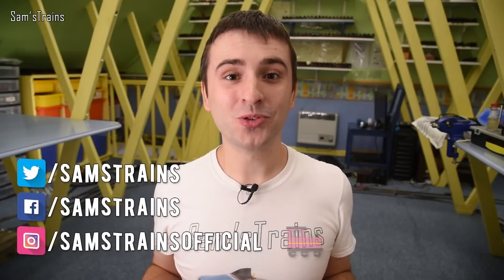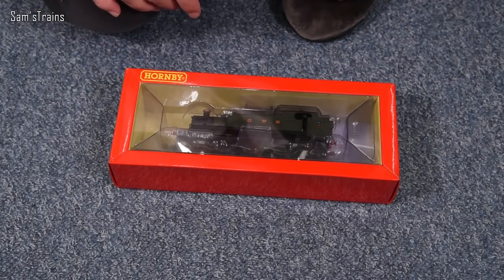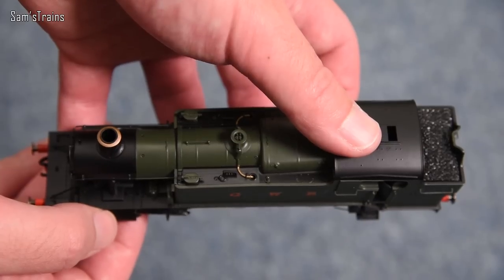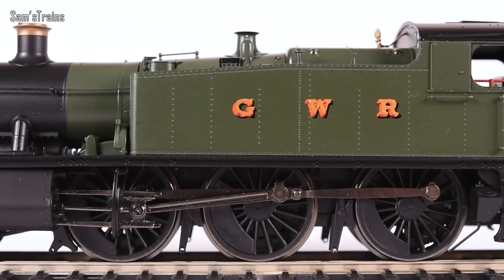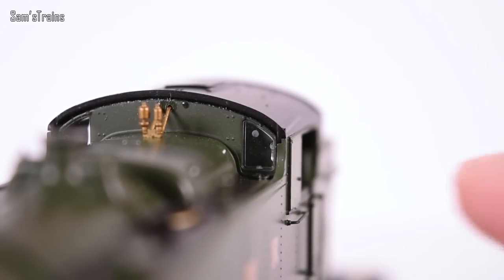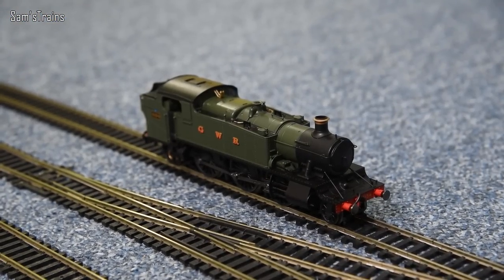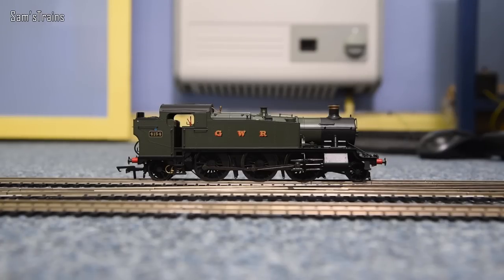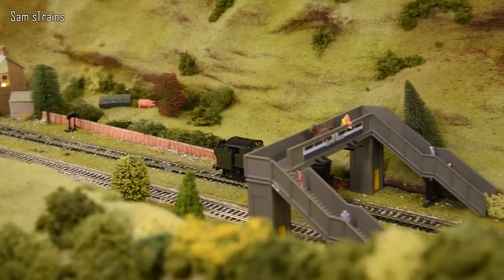Faulty? | Hornby's Brand New Large Prairie | Unboxing & Review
My review of Hornby's brand new 5101 class (51xx/61xx), but the quality (particularly running quality) wasn't what it should have been!

Contents:
0:00 Introduction
2:31 Unboxing
5:55 History
6:57 Detail
13:05 Mechanism
15:16 Performance
27:24 Ratings
30:42 Conclusion